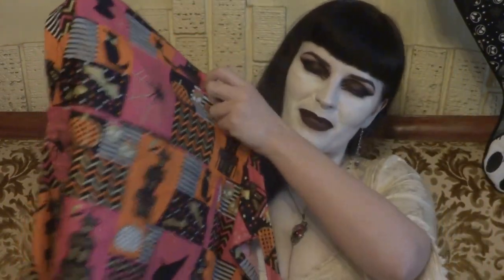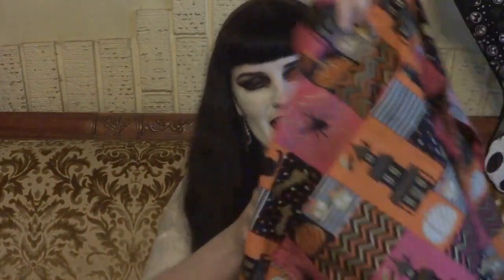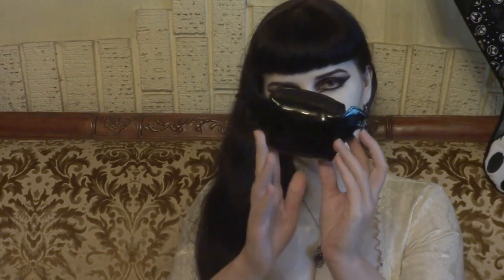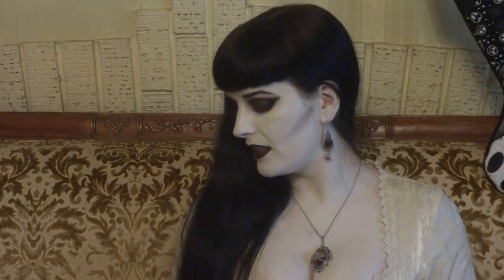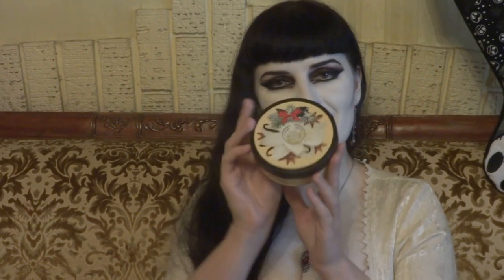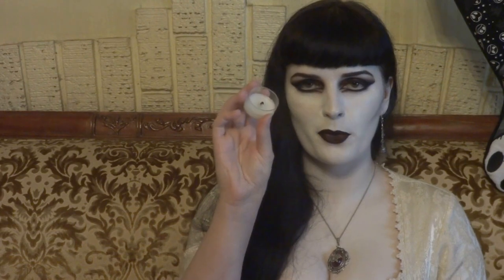Fall Favorites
Instagram (I am now posting on Instagram! Woo!

Items Mentioned:

-A self-made apron using Halloween fabric from Joann's
-A handkerchief I made
-Bat wing change purse from H&M
-The Body Shop body butter in Green Tea
-The Body Shop Vanilla Chai body scrub
-BPAL Shanghai imp
-The Body Shop Spiced Apple body butter
-The Body Shop Spiced Apple body scrub
-The Body Shop Vanilla Chai body wash
-The Body Shop Vanilla Chai body butter
-Bath&Body Works hand sanitizer in Creep It Real
-LA Splash lip couture in Persephone
-Ben Nye Superwhite Professional White Powder
-BPAL Gingerbread, Vanilla Sugar, and Pink Pepper
-BPAL Cherophobia
-BPAL Baby's First Krumpuslauf
-BPAL Pumpkin Latte
-BPAL Cryophobia
-BPAL YIPE!
-BPAL Crimson
-Gold Bond Healing Hand Cream
-Manic Panic Coffin Dust in Hemlock
-LA Splash glitters in Purple Rain, Whiskey Sour, and Bloody Mary
-Burke&Hare Co. candles in Dragon's Blood, Burned At The Stake, and Nevermore

 What I am wearing:

-Ivory brocade gown from Ebay
-Bat necklace from my friend
-Red and silver earrings from Hot Topic

Makeup:

-Anastasia Beverly Hills Dipbrow Pomade in Granite and clear brow gel
--Too Faced Chocolate Bon Bon Palette (using Moca,Bordeaux, and Dark Truffle)
-Inglot #76 gel liner and #77 and eyeshadow in #391
-Kat Von D Everlasting Liquid Lipstick in Damned
-LA Splash Glitter in Whiskey Sour
-Too Faced Shadow Insurance Glitter Glue
-Yvonne St Laurent mascara in black
-Kryolan Supracolor Clown White Grease Paint
-Lunatick Cosmetic Labs powder and contour kit, using light and medium cool